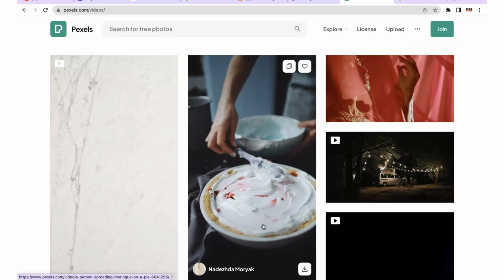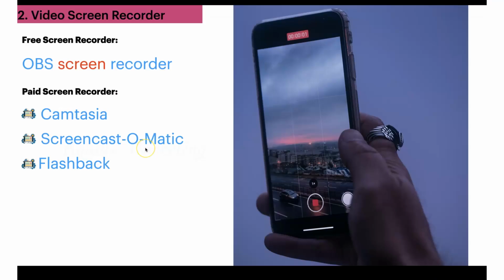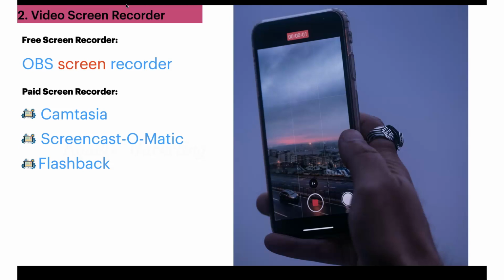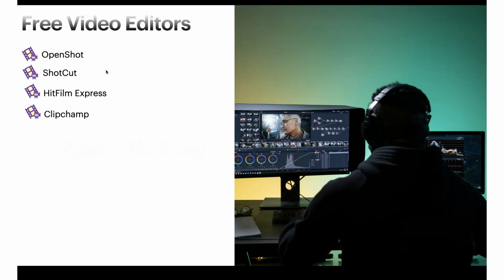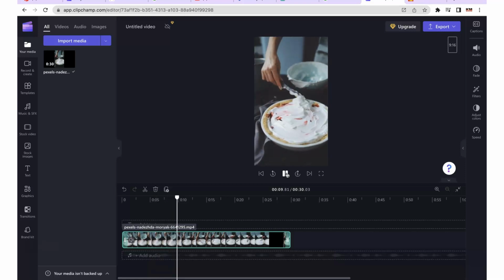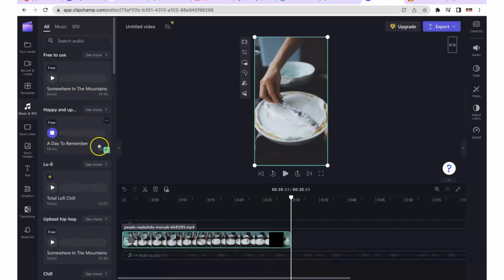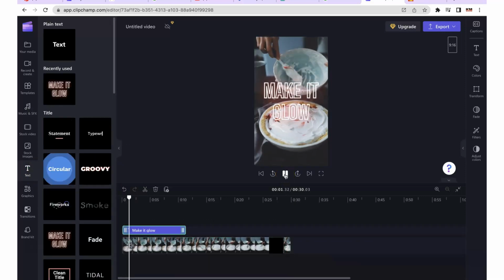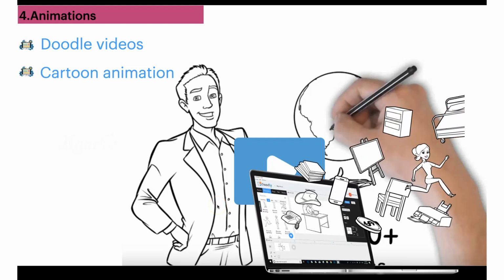How To Make a YouTube Video without showing your face(Faceless YouTube Videos)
In this video, I will show you How To Make a YouTube Video without showing your face(Faceless YouTube Videos)